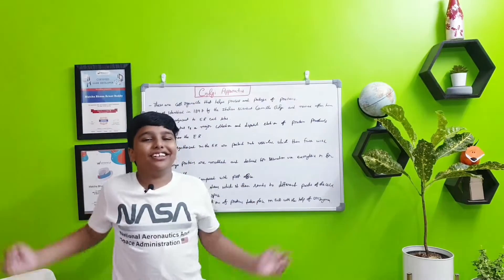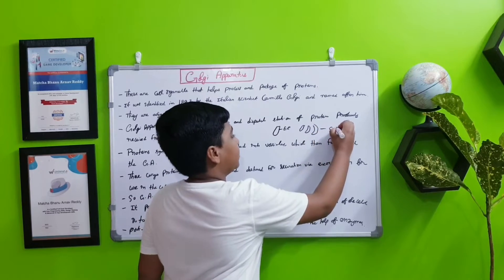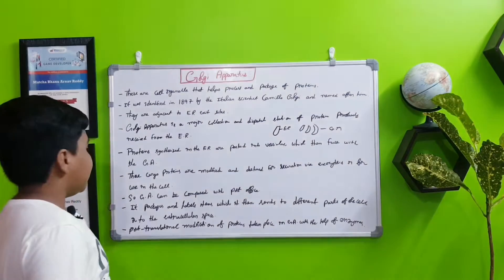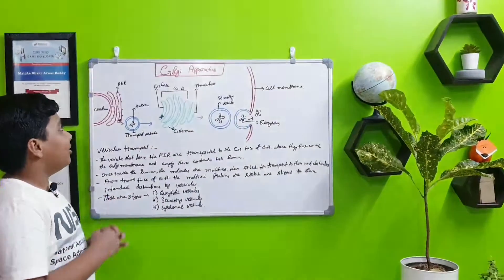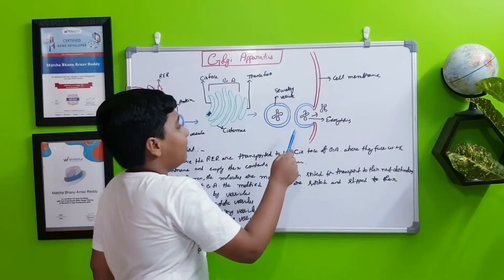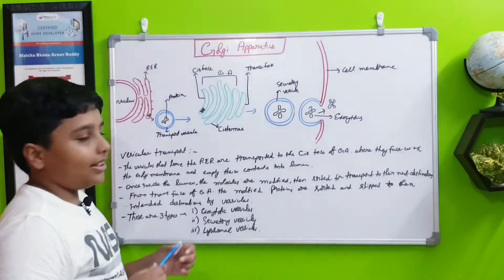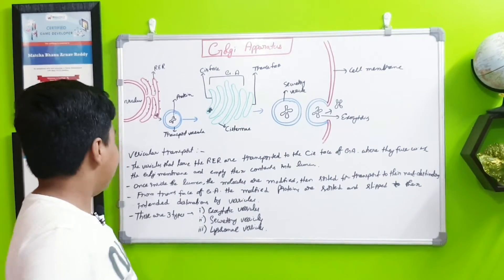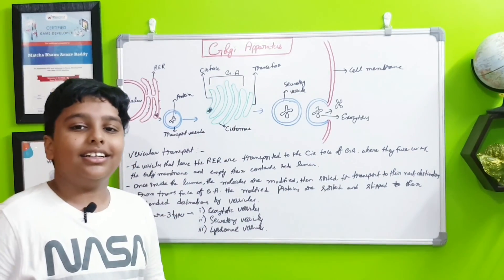Golgi Apparatus | Arnav's world | Biology | Telugu kid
Here i will explain the Golgi Apparatus